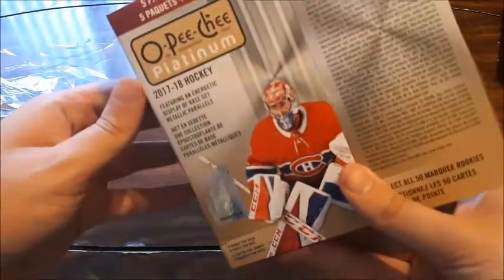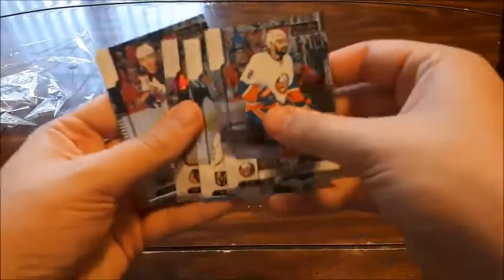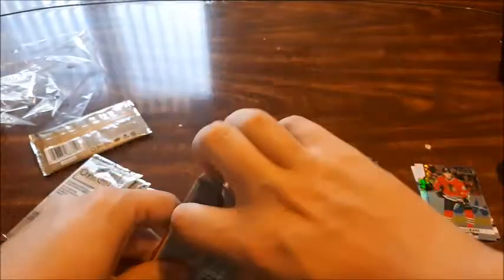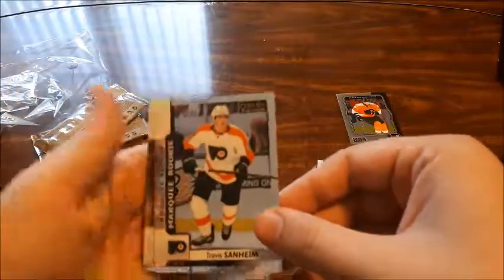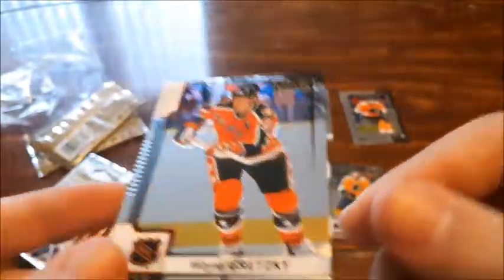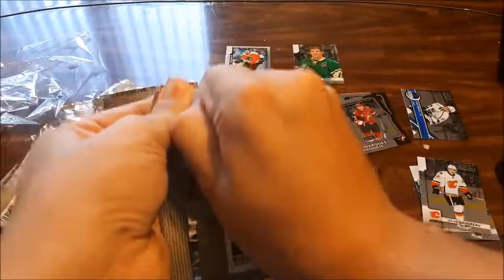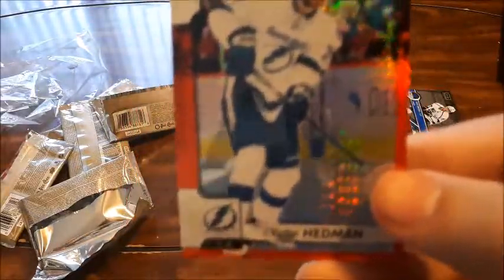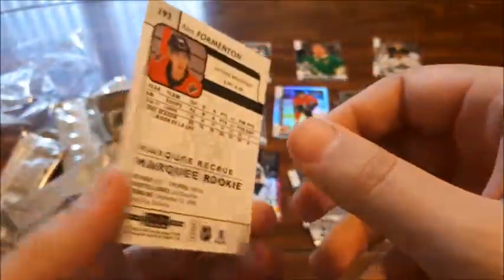HOCKEY CARDS || 2017-18 O-PEE-CHEE PLATINUM BLASTER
Actually pulled some great cards for my collection in this 2017-18 OPC platinum blaster box!